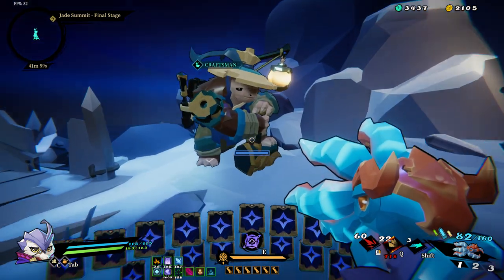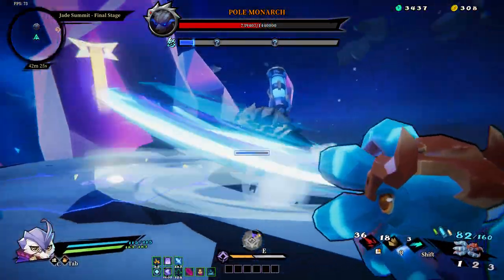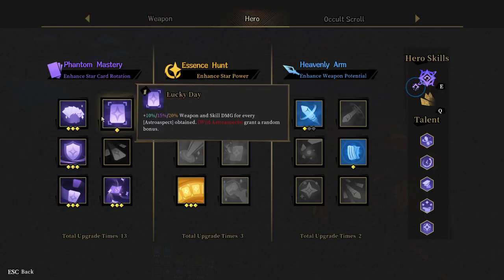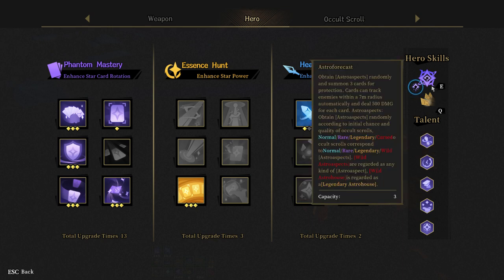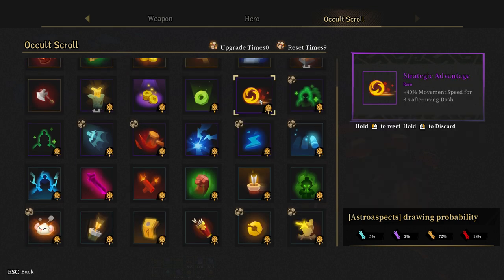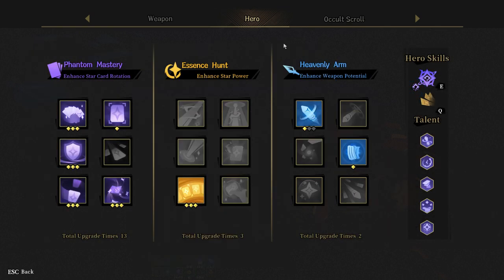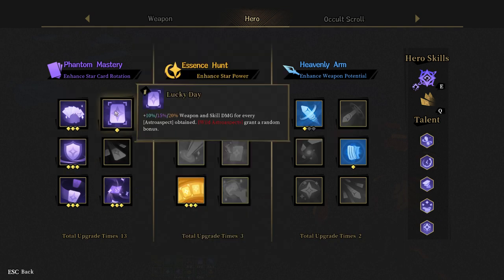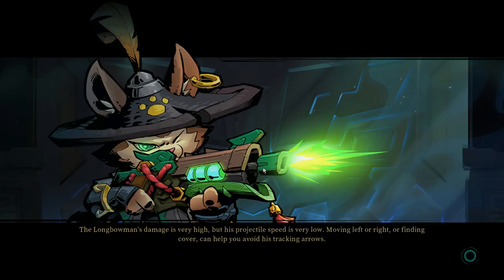Killing Pole Monarch with Cards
Trying out the new Mage character, with a certain build it reminds me of the bunny from the last DLC with the fondness for Swords as seen in other videos of mine